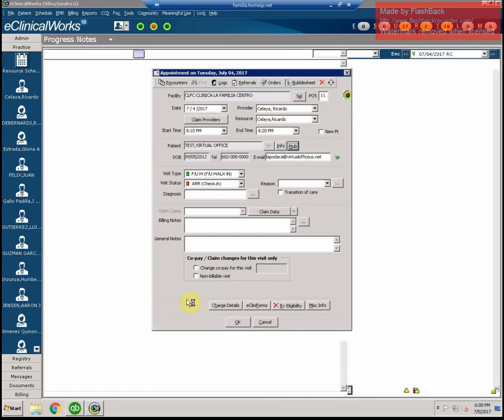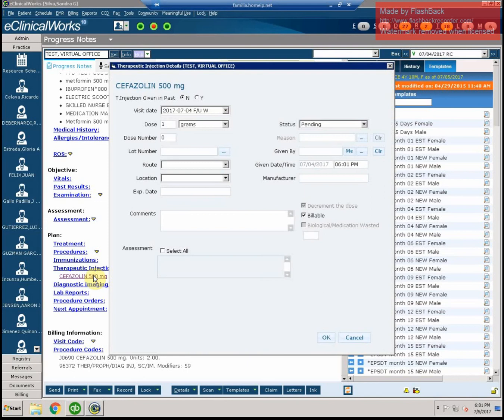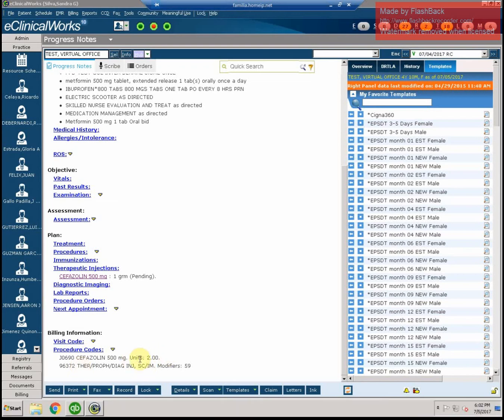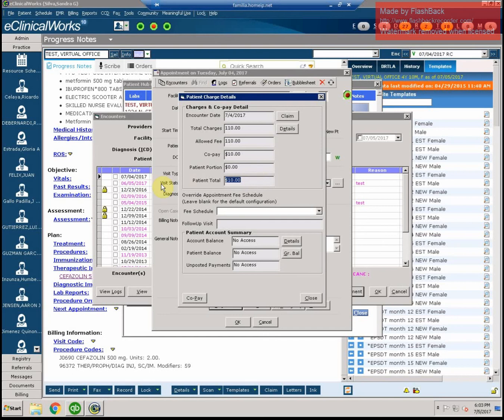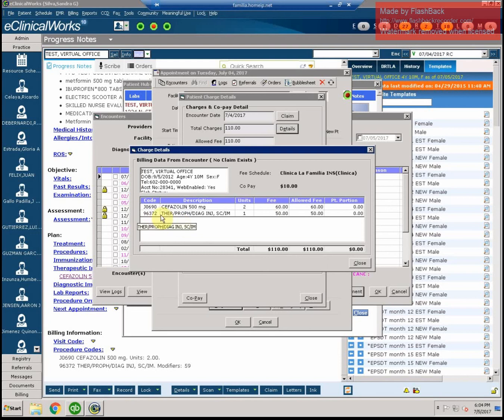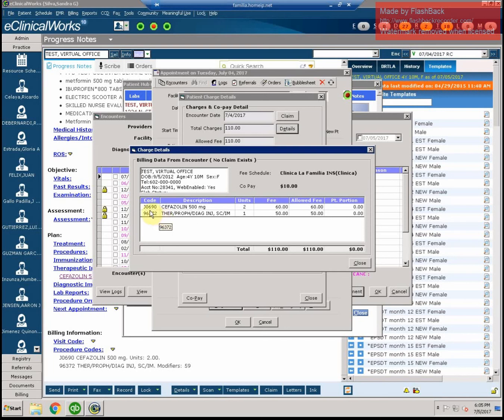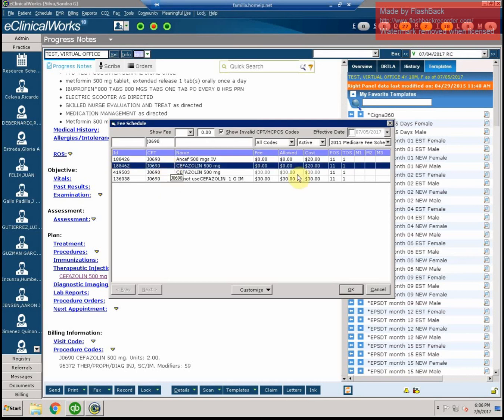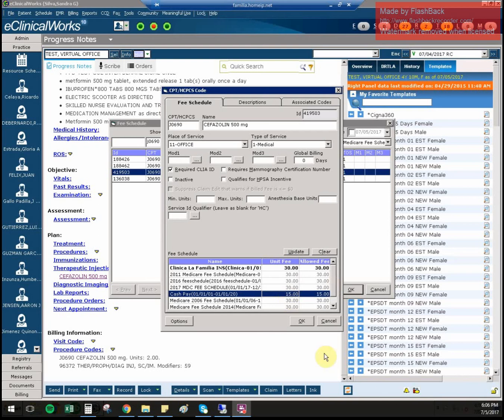Cefazolin for insurance patients